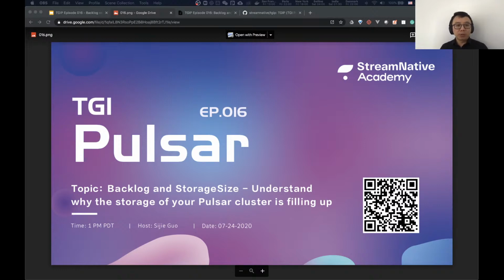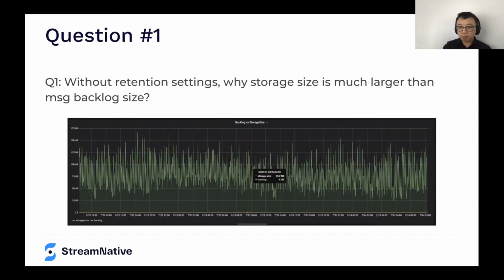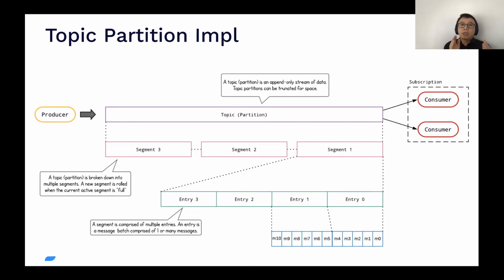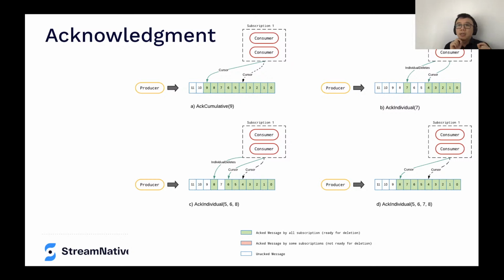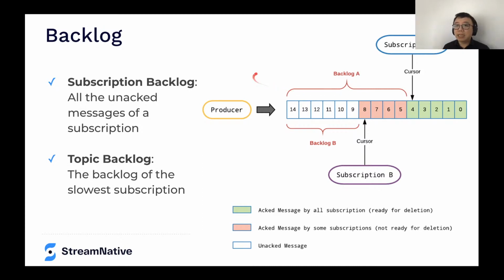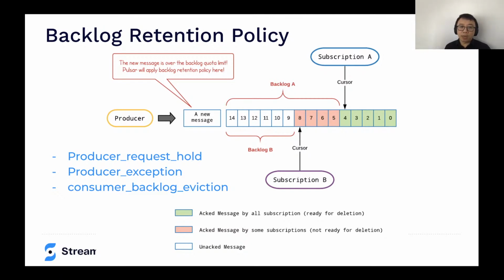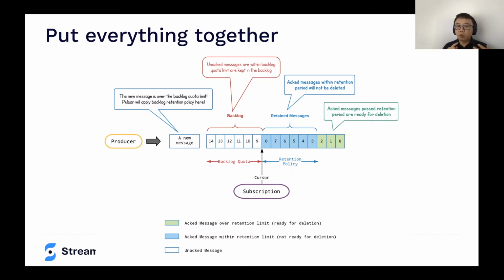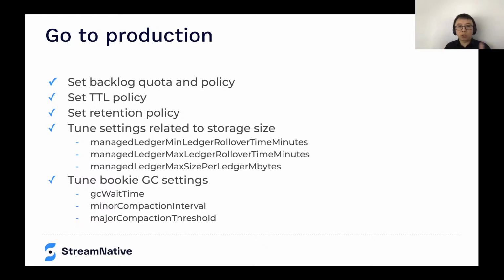TGI Pulsar 016: Backlog and StorageSize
Weekly live streaming about Apache Pulsar and its ecosystem.

ABOUT STREAMNATIVE